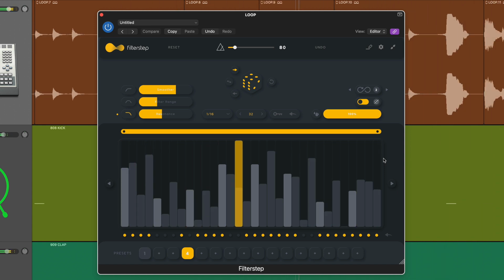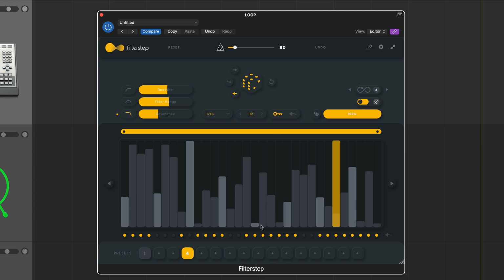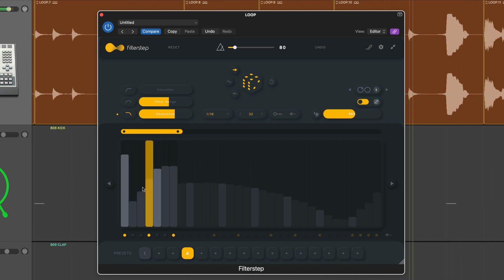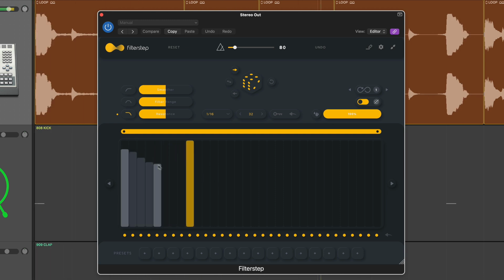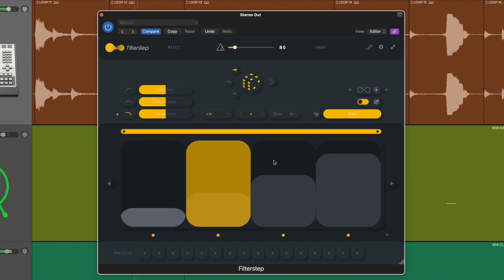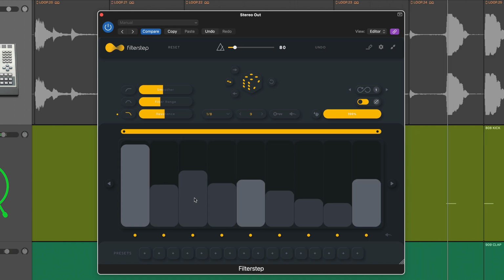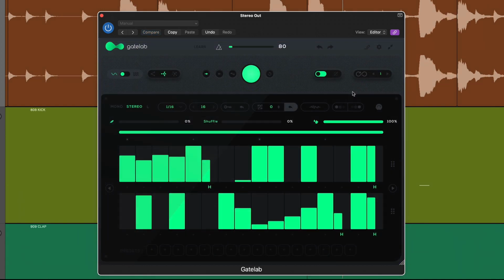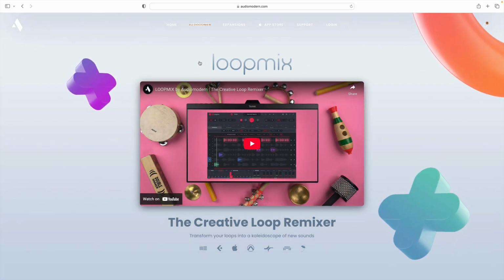Why Audiomodern Filterstep is a fantastic free plugin... and how to use it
Step based filtering provides a great way to add interest to mundane sounds, beef up the rhythmic aspects of your track or add a little spice to effects and textures. It’s the sort of processor you definitely want in your plugin toolkit and thanks to the team at Audiomodern, you can grab yourself a rather excellent example absolutely free.